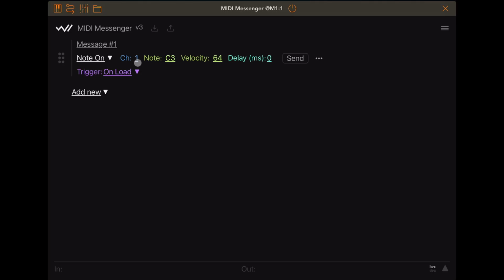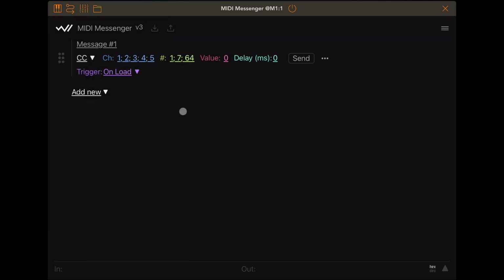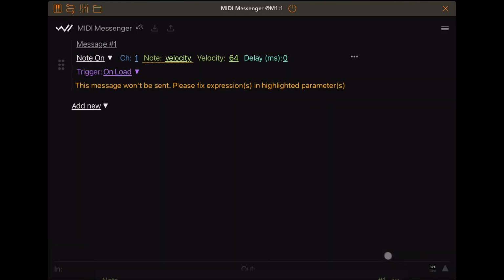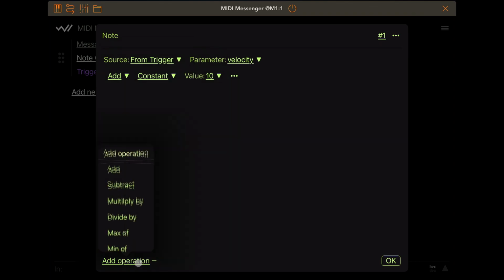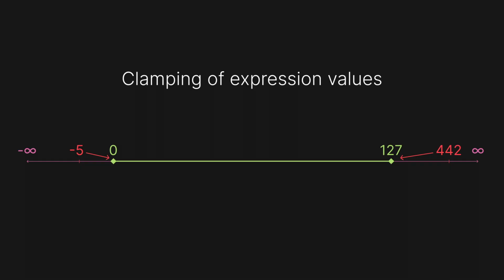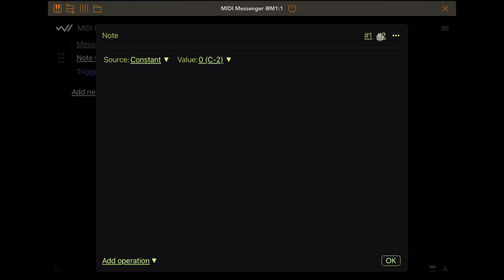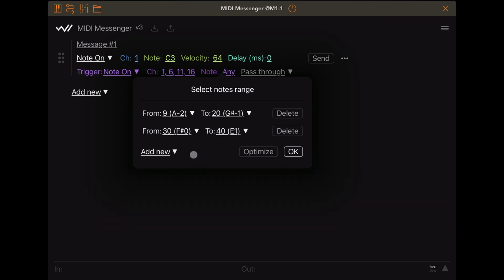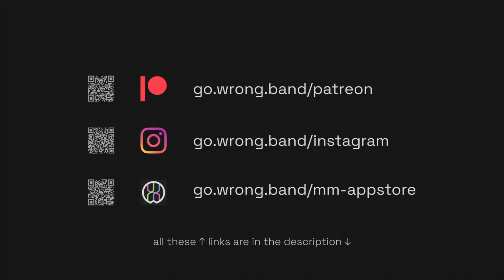MIDI Messenger — v3 overview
The main two new features are expressions and multiple messages per single trigger. Generative workflows FTW!
Improved triggers: you can select multiple channels, and values with the support for ranges and single values.

Please watch the release video on our YT channel to lear more about the new features!

Have a great and creative week!